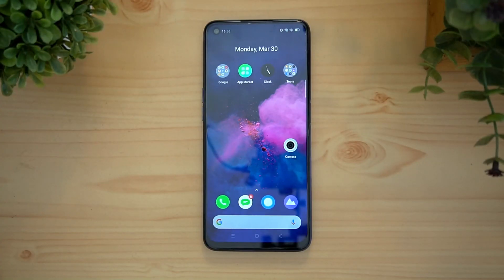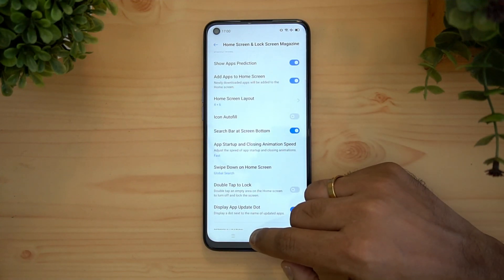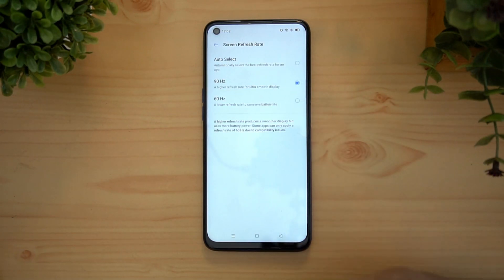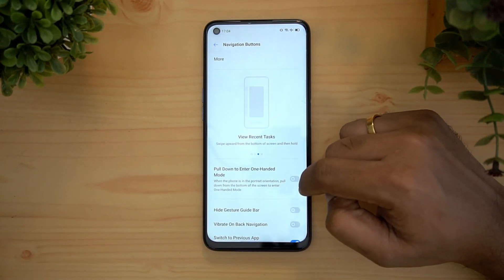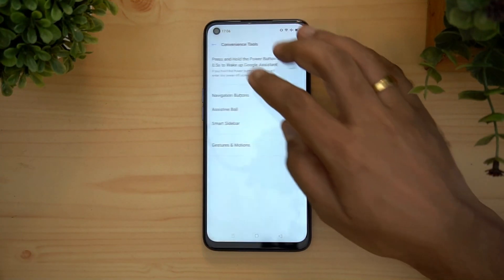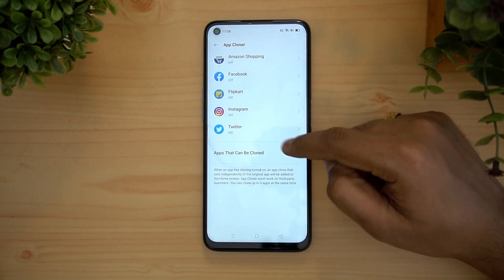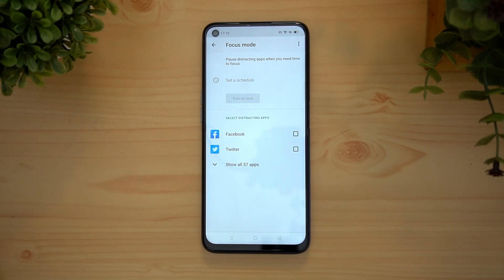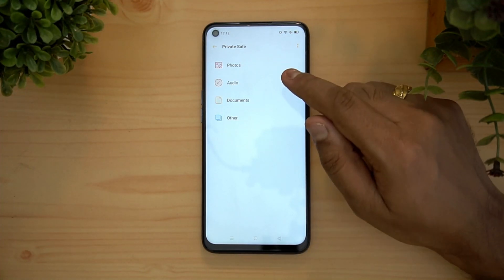30+ Realme 6/ Realme 6 Pro Tips, Tricks and Features (Realme UI)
Realme 6 and Realme 6 Pro comes with Realme UI and here are some hidden features, tips, and tricks on the UI.